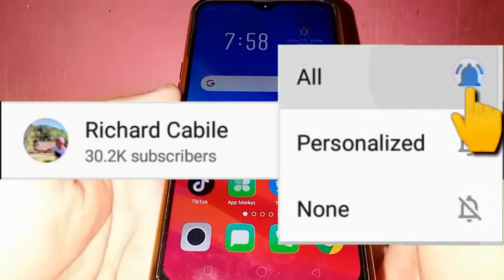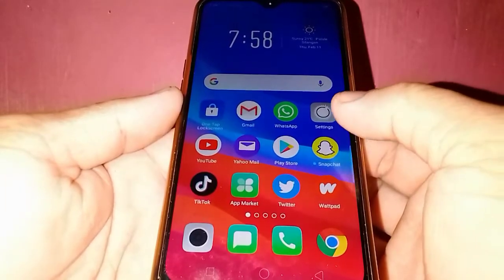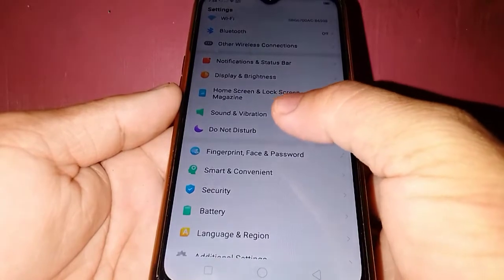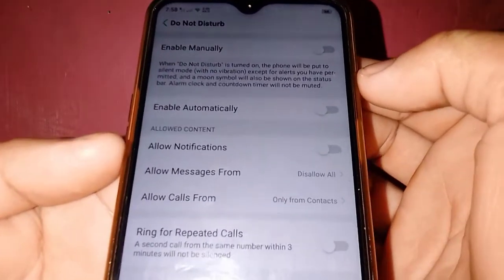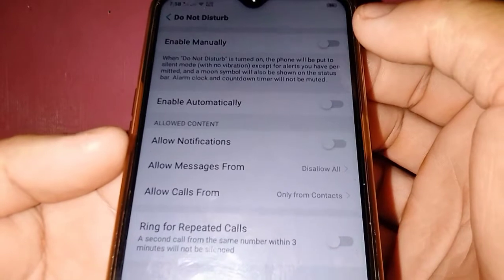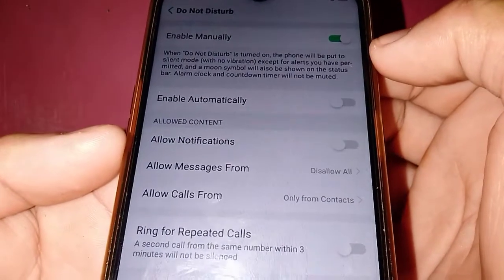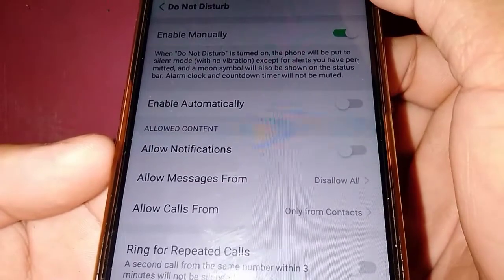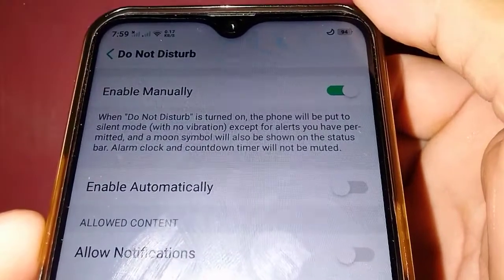How to Enable Do Not Disturb in OPPO A5s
Do not want to be disturbed especially when you are sleeping.  In this tutorial I will teach you how to enable Do Not Disturb in OPPO A5s.

Thanks...